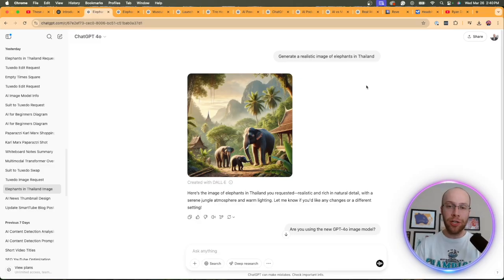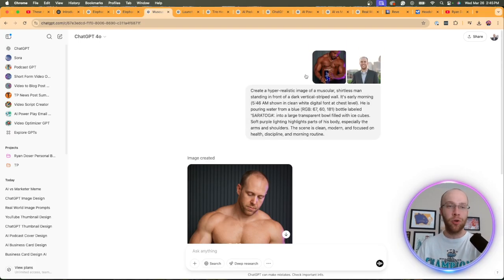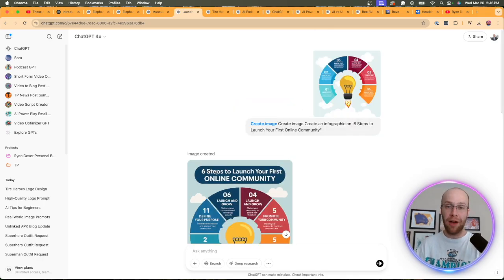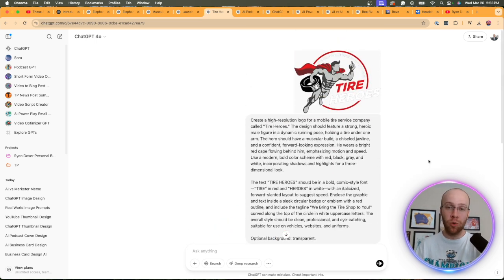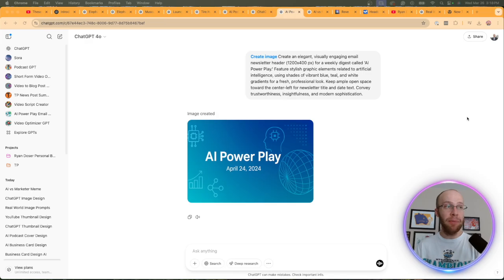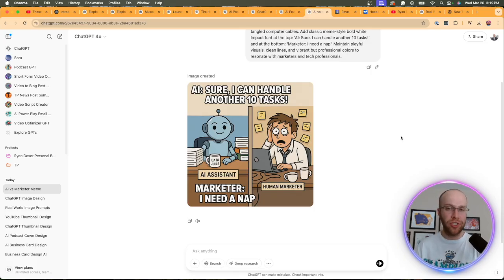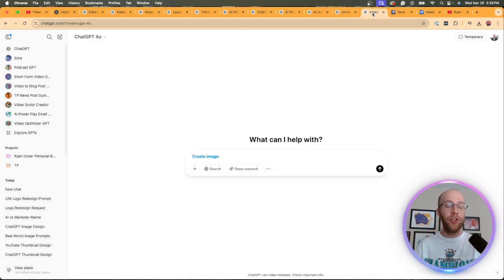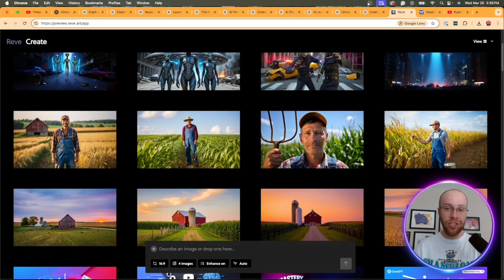How to Use ChatGPT 4o Image Generator (Real World Examples)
This video explains how to use ChatGPT's new AI image generator with real world examples. OpenAI's 4o image model is impressive!

Prompt Examples:

1. Infographics: "Create an infographic on '6 Steps to Launch Your First Online Community."

2. Logo Redesign: "Create a high-resolution logo for a mobile tire service company called "Tire Heroes." The design should feature a strong, heroic male figure in a dynamic running pose, holding a tire under one arm. The hero should have a muscular build, a chiseled jawline, and a confident, forward-looking expression. He wears a bright red cape flowing behind him, emphasizing motion and speed. Use a modern, bold color scheme with red, black, gray, and white, incorporating shadows and highlights for a three-dimensional look."

3. Podcast Cover Art: "Design vibrant, eye-catching podcast cover art (3000x3000 px) for a show titled 'AI Rabbit Holes.' Incorporate futuristic visuals like neon geometric shapes, abstract technology-inspired backgrounds, and a modern color palette based on my uploaded logo. Include clear, impactful typography ensuring readability at small sizes. Convey themes of innovation, technology, and strategic marketing."

4. Business Cards: "Generate a premium, sleek, double-sided business card design (1050x600 px) for a an AI consultant named 'Ryan Doser.' Utilize the attached business card as a reference. Incorporate minimalist elements such as thin dividing lines or subtle geometric shapes.

5. Email Newsletter Header: "Create an elegant, visually engaging email newsletter header (1200x400 px) for a weekly digest called 'AI Power Play.' Feature stylish graphic elements related to artificial intelligence, using shades of vibrant blue, teal, and white gradients for a fresh, professional look. Keep ample open space toward the center-left for newsletter title and date text. Convey trustworthiness, insightfulness, and modern sophistication."

6. Creating Memes: "Generate a humorous, relatable meme (1080x1080 px) depicting a friendly-looking cartoon robot sitting confidently at a desk labeled 'AI Assistant,' surrounded by neatly stacked papers, books, and a mug labeled 'Data Juice.' The robot looks relaxed and cheerful. On the other side of a partition labeled 'Human Marketer,' depict a frazzled, overwhelmed professional surrounded by scattered sticky notes, empty coffee cups, and tangled computer cables. Add classic meme-style bold white Impact font at the top: 'AI: Sure, I can handle another 10 tasks!' and at the bottom: 'Marketer: I need a nap.' Maintain playful visuals, clean lines, and vibrant but professional colors to resonate with marketers and tech professionals."

Time Stamps:
0:00 Intro
1:06 Comparing 4o to DALLE3
1:47 Editing Existing Images
2:52 Creating Infographics
4:12 Redesigning Logos
4:34 Podcast Cover Art
6:31 Business Cards
7:37 Email Newsletter Header
8:12 Memes
8:59 How to Create Images in ChatGPT
11:11 Other Free AI Image Generators
12:35 Final Thoughts